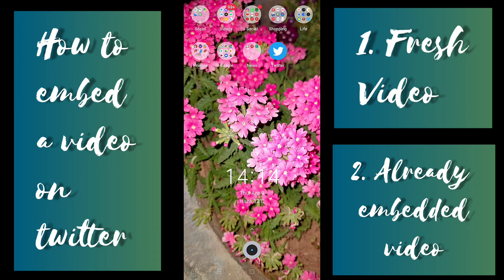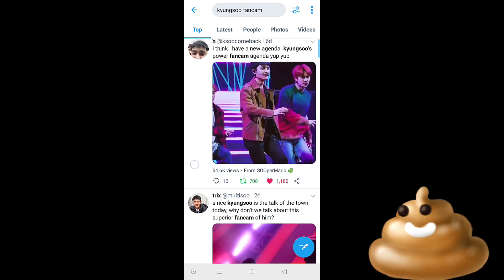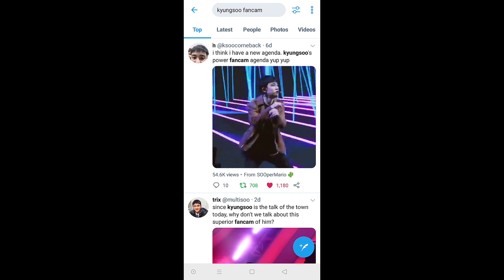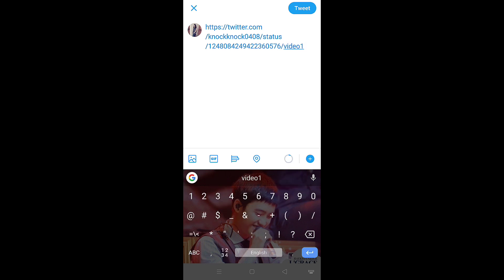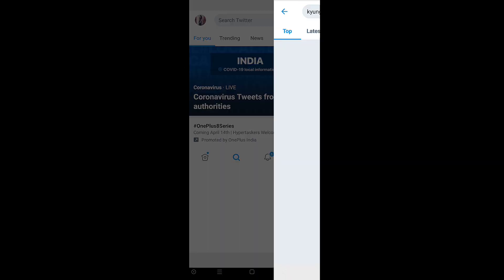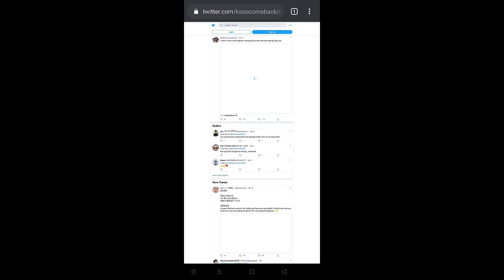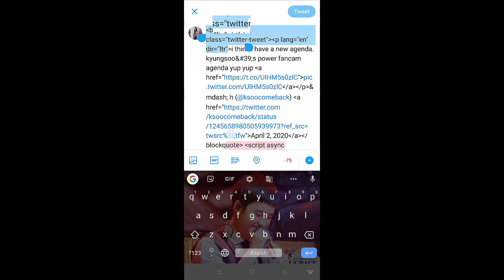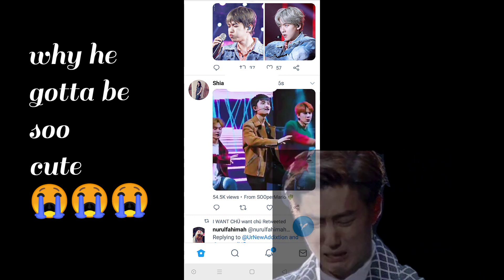How to Embed a Twitter Video using android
Learn How to Embed a Video on Twitter using Android.
Also to embed an already embedded video
how to Embed someone's video in your tweet